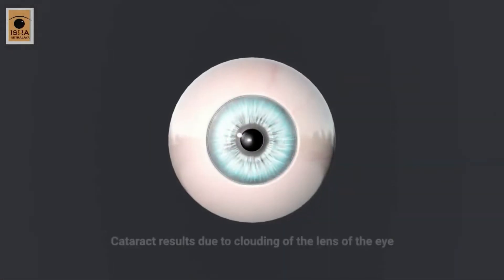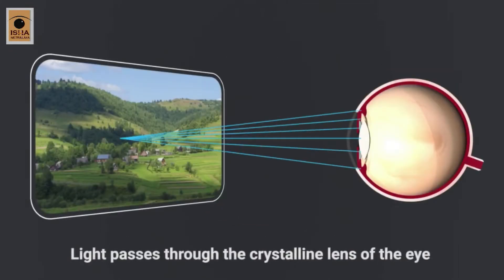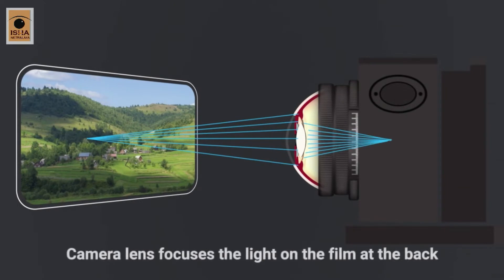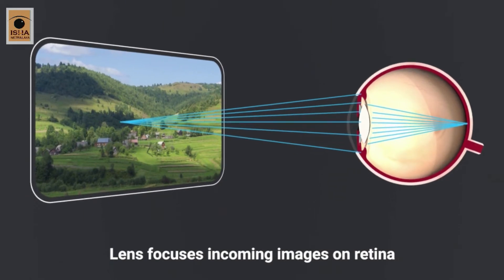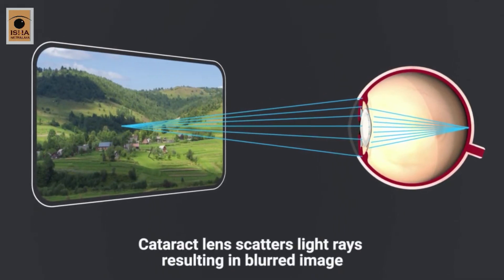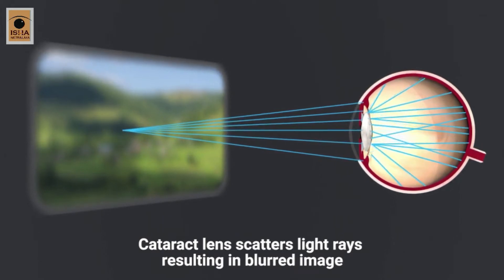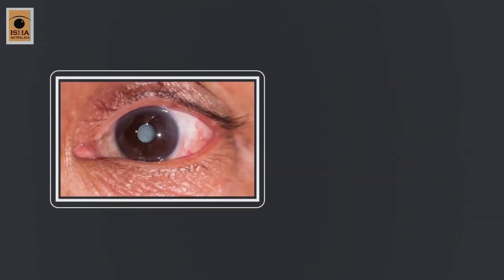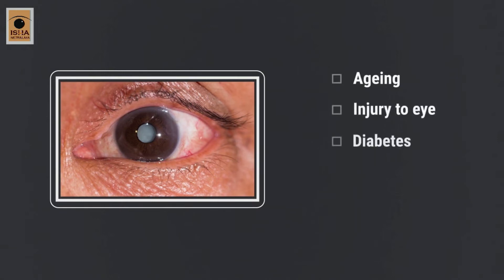What is Cataract/ Motibindu Operation | Symptoms & Treatment of Cataract Surgery in Maharashtra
Dive into the world of cataracts we demystify the condition and give a comprehensive guide about cataract and cataract surgery.

This concise video provides a clear understanding of cataract development, symptoms, and the transformative impact of advanced surgical interventions.

Don't miss the opportunity to gain clarity on your vision journey – watch now for a brighter tomorrow!